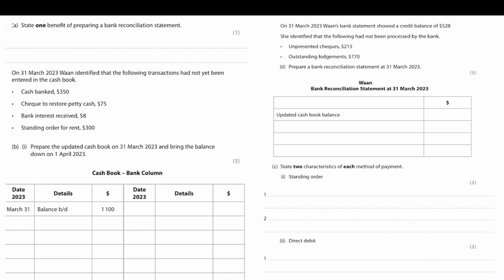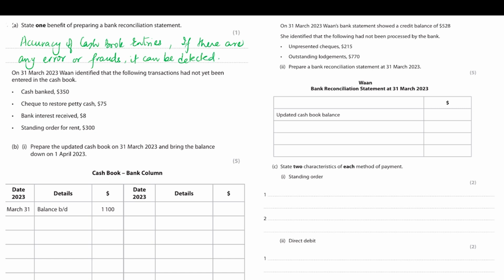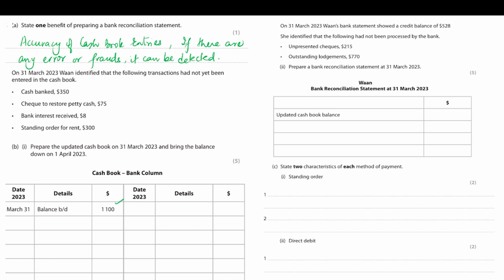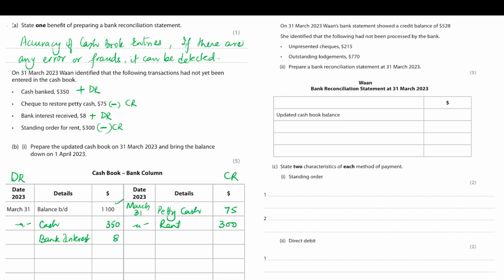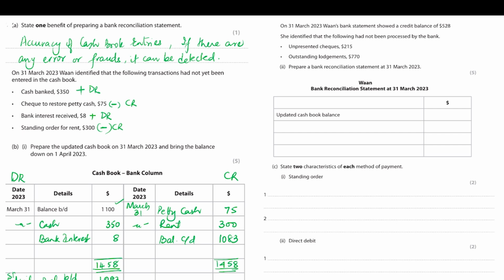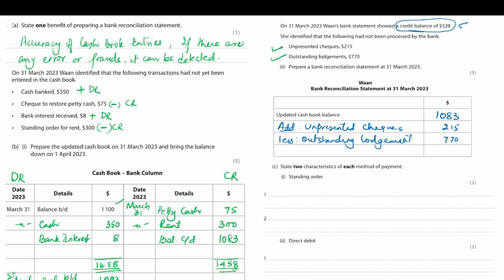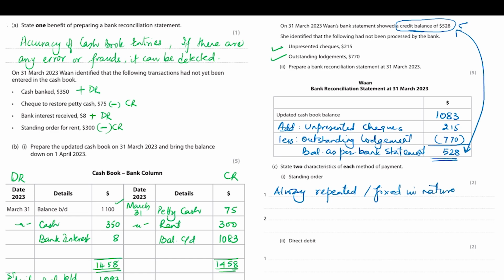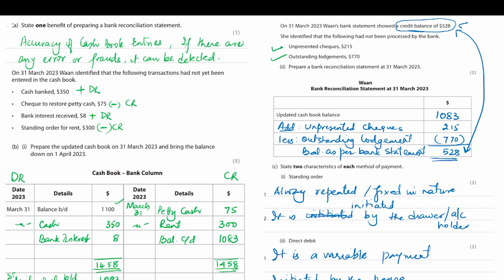Bank Reconciliation Statement 4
About Us

At CoreThriive Solutions , we are committed to empowering individuals and businesses through knowledge, guidance, and innovation. Our services are designed to address both academic and professional needs, ensuring that our clients receive holistic support to excel in their chosen fields.
From academic tutoring that nurtures future leaders, to accounting and tax consulting that ensures financial compliance, to public speaking training that builds confidence, and e-commerce solutions that drive growth in the digital era — we provide expert-driven services that make a real difference.
We believe in a client-first approach, tailoring every service to meet unique goals while maintaining the highest standards of professionalism and trust. Our mission is simple: to help you learn, grow, and succeed.